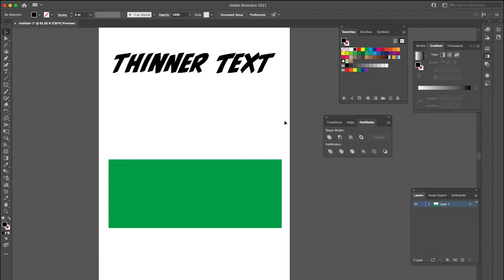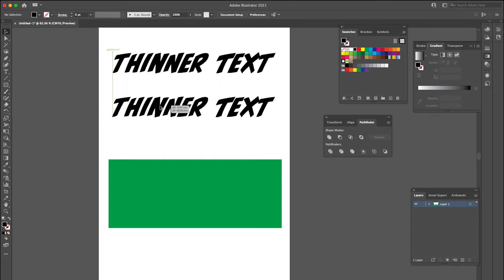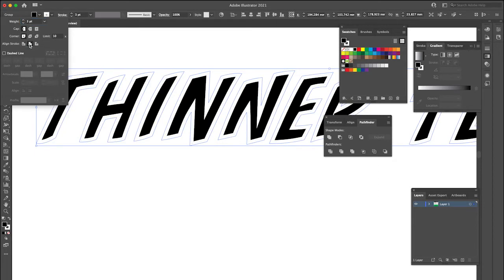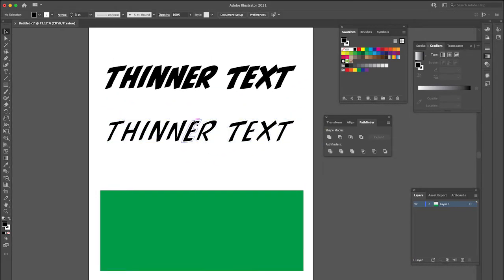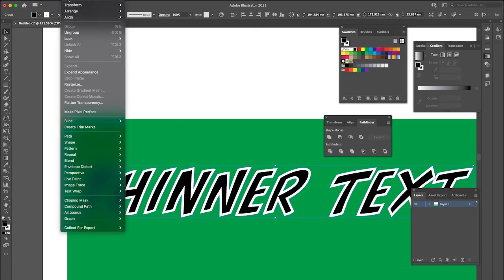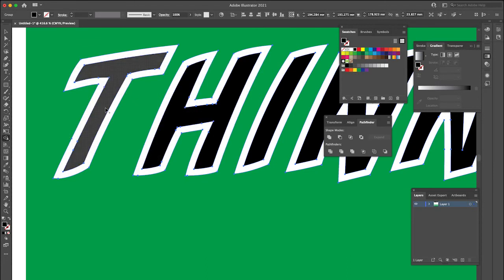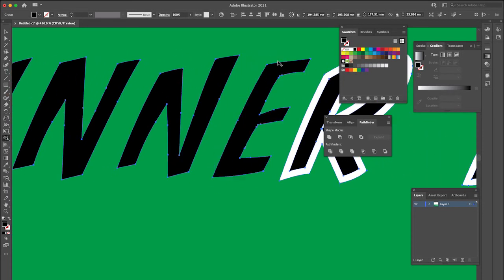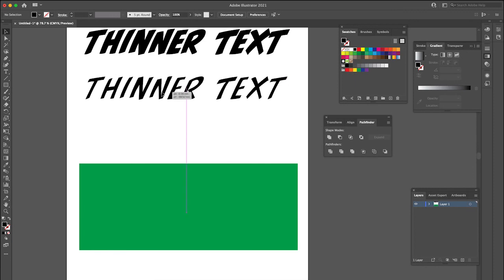Illustrator Basics: Make Text Thinner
Sometimes you have a font that doesn't come with a 'light' version. There's an easy work-around to make your own using strokes and the Shape Builder Tool.